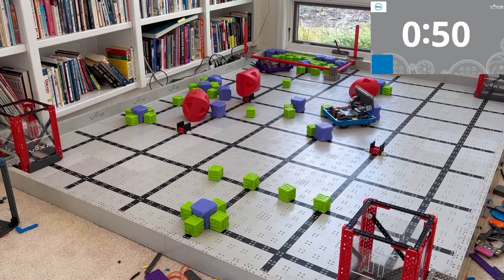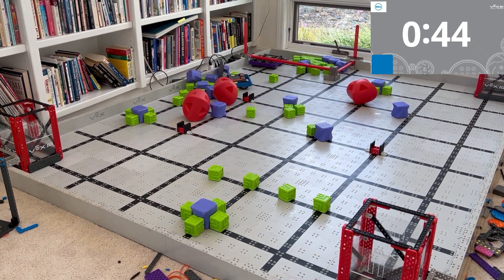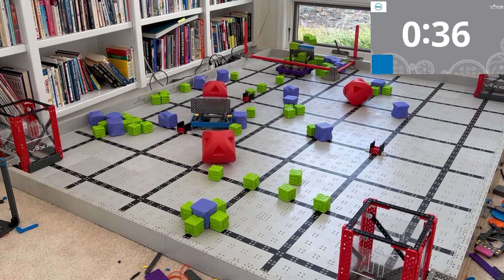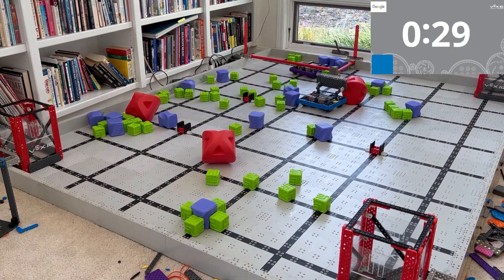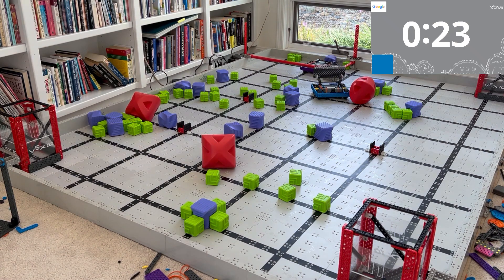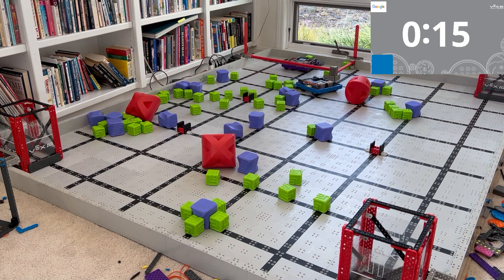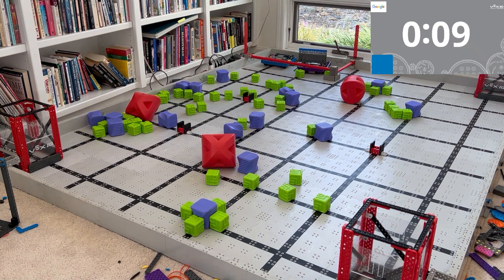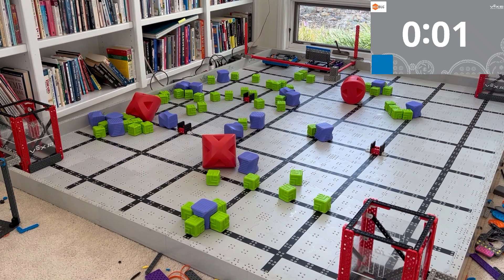NEW ROBOT! - VEX IQ Full Volume KnifeEdge Robot by Ben Lipper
This is a fantastic VEX IQ Slapshot Robot built for the 2023-24 VEX IQ Competition Full Volume by Ben Lipper and Joseph Lipper

With its spatula, arm, and tray, it is able to clear the supply zone in just 1 minute!